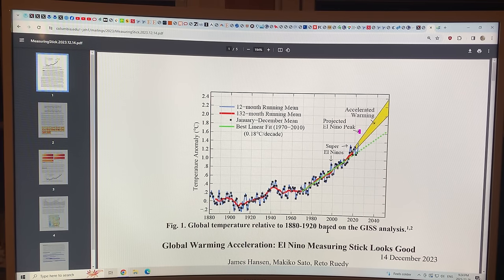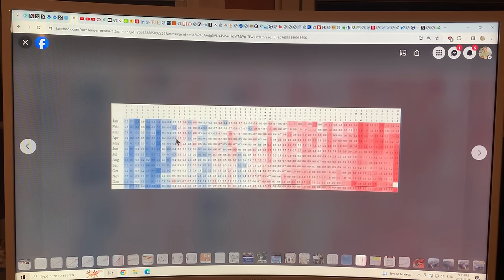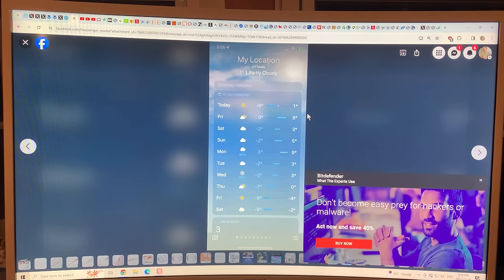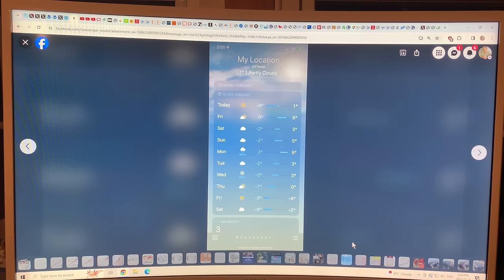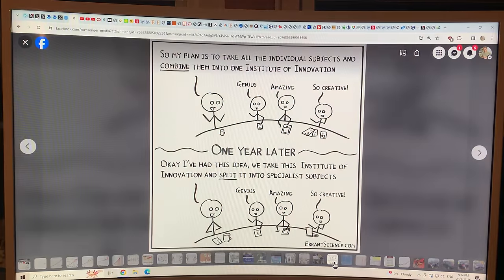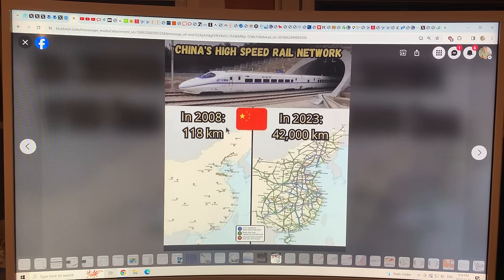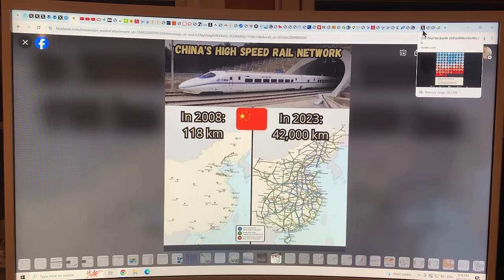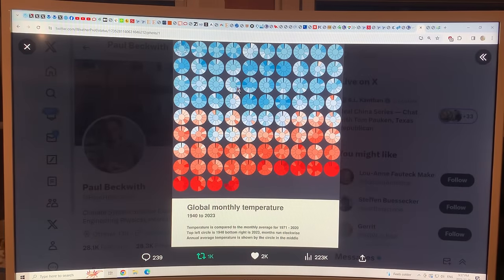Acceleration of Global Warming Between Large El Niño’s now 0.49C per decade: James Hansen’s Latest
Global warming acceleration is becoming so obvious now that mainstream scientists, policy makers, governments and even the IPCC and UNFCCC organizers of COP28 will soon have no choice but to eat their words.

At the COP28 in Dubai, UAE, which just ended a few days ago, people still hold on to the fairytale that 1.5C is still a workable threshold.

Nope.

In a few months, the 12 month sliding average will exceed 1.5C, we will probably hit months above 2C in a few months, and when El Niño fades we are unlikely to ever go back to even 1.5C (we may, for a month or two; hard to say).

Global warming is accelerating like a bat out of hell.

I show how global sulphur emissions are dropping, with the largest spike downward from maritime shipping in 2020. I also show how global atmospheric temperatures and global Sea Surface Temperature Anomalies (SSTA) continue to rise at ever faster rates.

The world is on for huge climate mayhem surprises within the next year.

to support my research and videos as I join the dots on abrupt climate system mayhem.